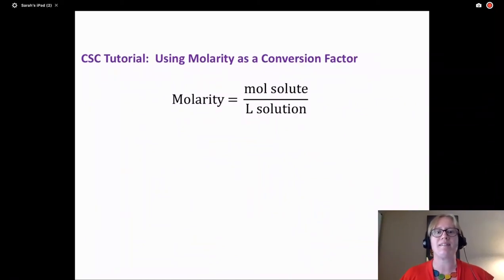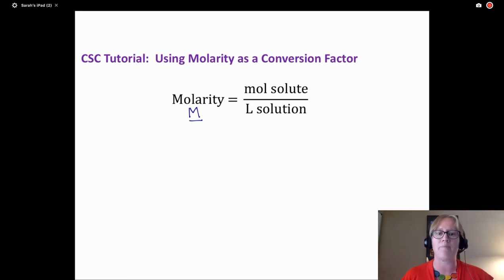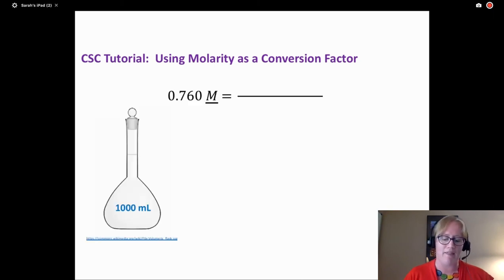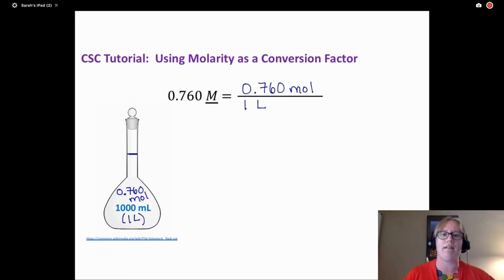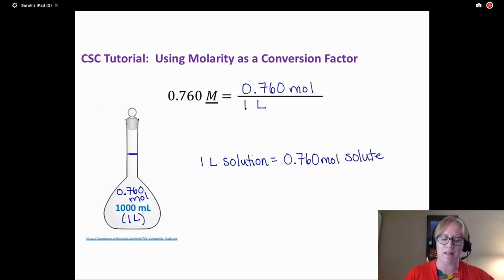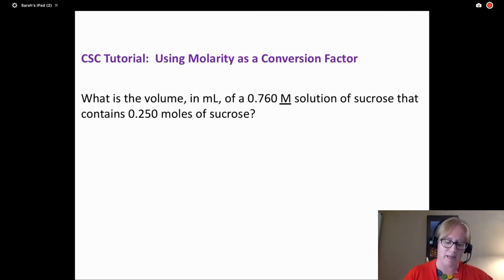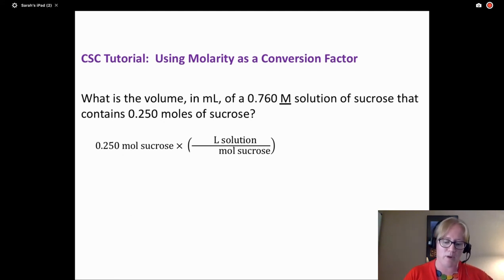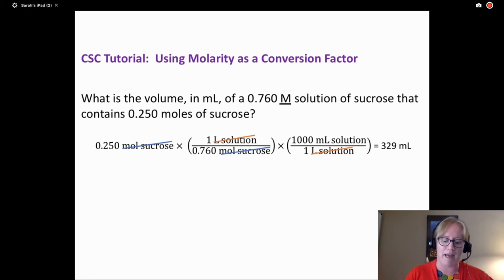Molarity as a Conversion Factor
This video covers the basics of using molarity as a conversion factor in dimensional analysis problems.  After watching the video, try the practice problems